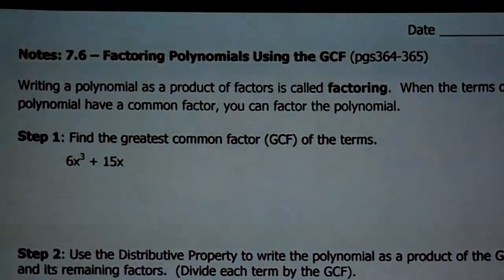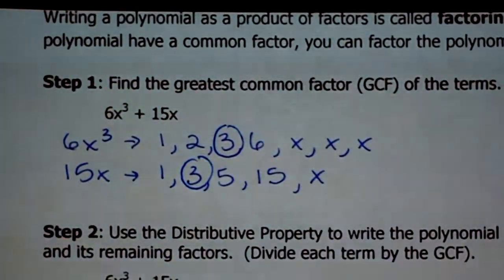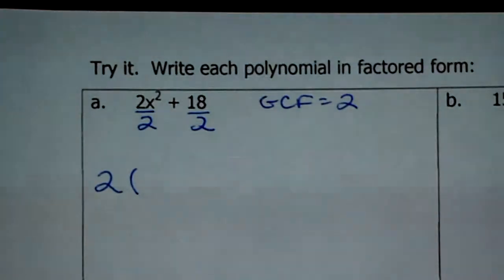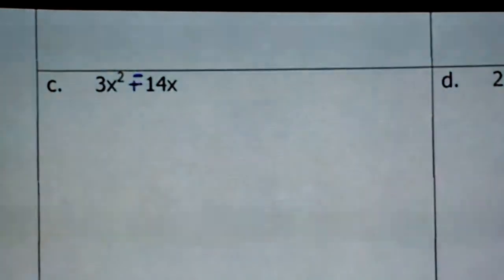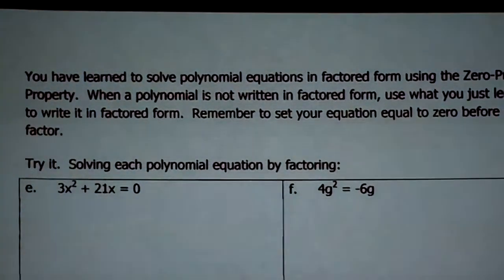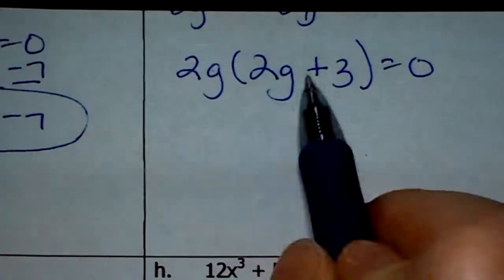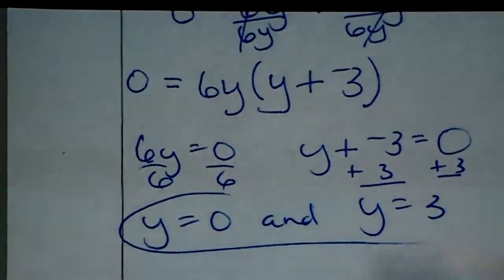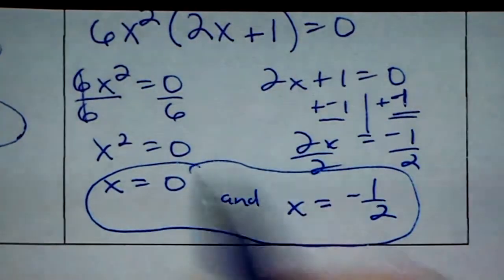Algebra Lesson 7.6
Factoring Polynomials Using the GCF